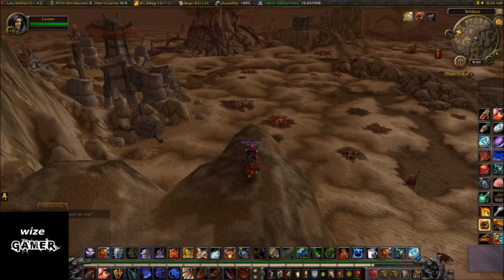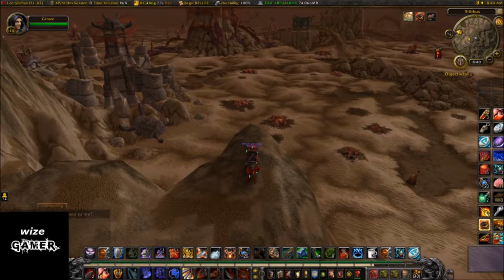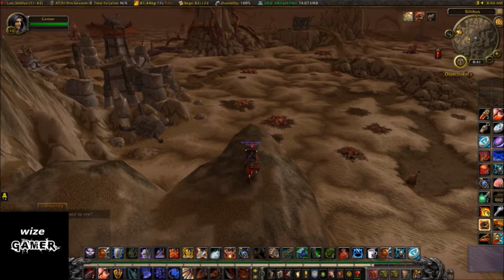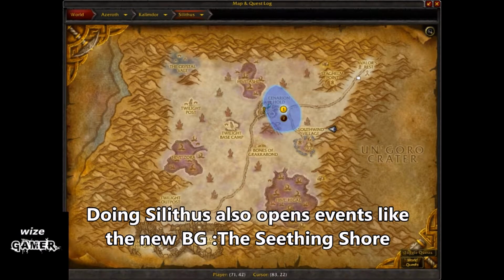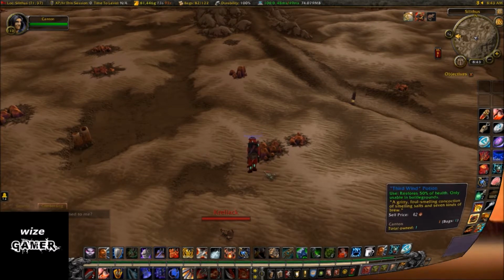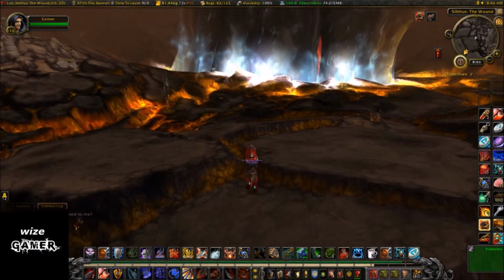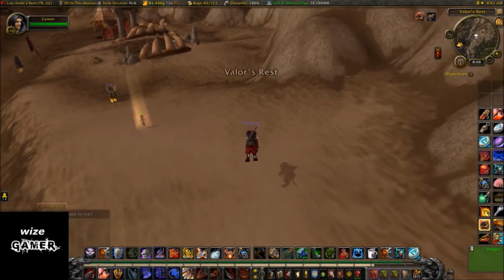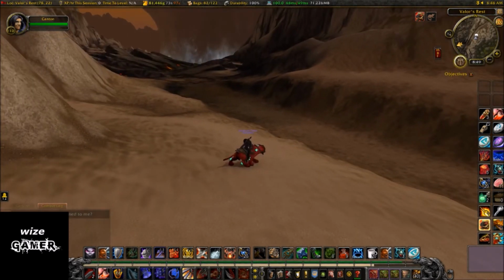Legions 7.3.5 Silithus..Getting started plus how to Phase Past/Present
This video a bit about Silithus for patch 7.3.5 .. it opens events as you progress through the story quest line which is very important .. one addition to legions that opens with the Silithus theme for lvls 110 .. its the newly added BG " The Seething Shore " Battleground .

Below is Links that is related to this video..

7.3.5 How to Get Started: Wizegamer